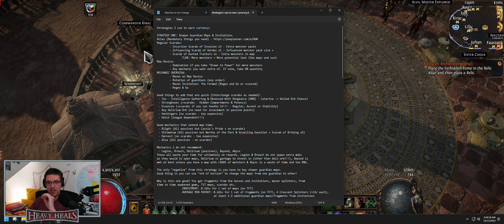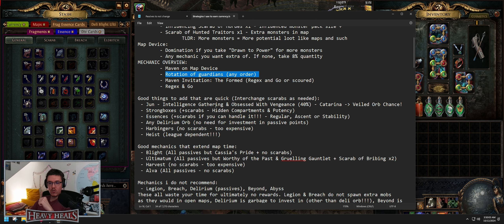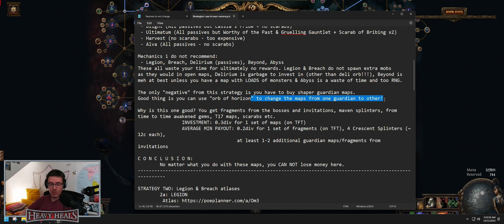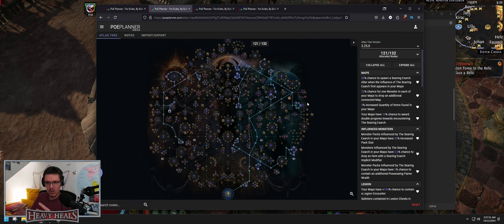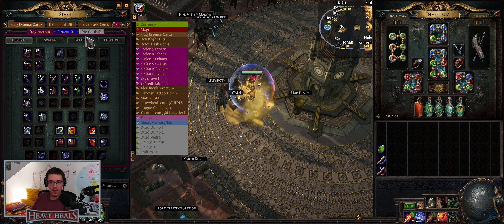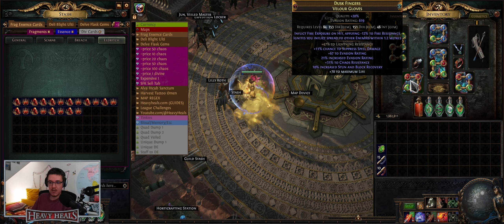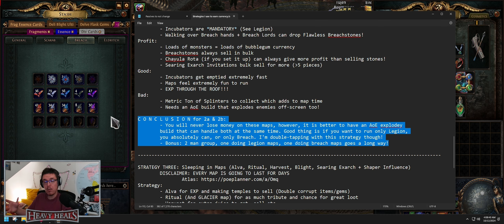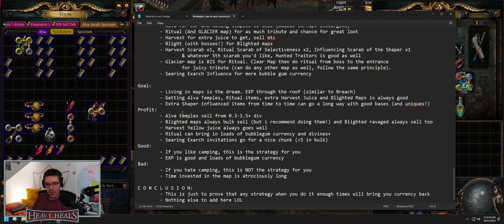MAKE CURRENCY IN MAPS - Map Strategies I Use In Path of Exile for CURRENCY | Beginner Guide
Now that disclaimer is out, hello & welcome to a different video of mine, which was requested on stream - Currency Making Guide (For Maps!). These strategies you can see me farm myself and you can always ask me on stream what I do! I also have a twitch command ( !Atlas ) that you can use for different Map Atlases that I've played/made for You!

Useful Links:
- For all Your PoE needs!

Timestamps:
00:00 - Intro
00:14 - DISCLAIMER
00:53 - Strategy 1 - Shaper Guardians
01:18 - Orb of Horizons
01:30 - Guardians Atlas Tree
02:22 - Scarabs
03:00 - Map Device
03:28 - Overview
04:35 - Good Quick Things To Add
06:37 - Good Mechanics (Extend Map Time)
07:03 - Not Recommended
08:42 - Why Is This Strategy Good?
11:19 - Strategy 2 - Legion & Breach
11:58 - Legion Atlas
13:00 - Overview
14:39 - Goal
15:28 - Profit
16:07 - Good Things
16:39 - Bad Things
17:10 - Breach Atlas
18:34 - Overview
19:10 - Goal
20:18 - Profit
20:50 - Good Things
21:08 - Bad Things
21:52 - Conclusion For Strategy 2
23:42 - Strategy 3 - Get Your Own Tent
24:09 - Atlas
24:52 - Overview
27:02 - Goal
27:11 - Profit
28:34 - Good Things
28:44 - Bad Things
29:02 - Conclusion For Strategy 3
29:10 - Notable Mentions
29:36 - Recap
31:04 - Searing VS Eater
31:30 - Notepad In Discord!
31:45 - Comment Your Results!
32:57 - Outro

We're making a push to 1800 subs and 2k hopefully by the launch of PoE2 Early Access! Have a good one and I'll see You in the next PoE Stream or Video!